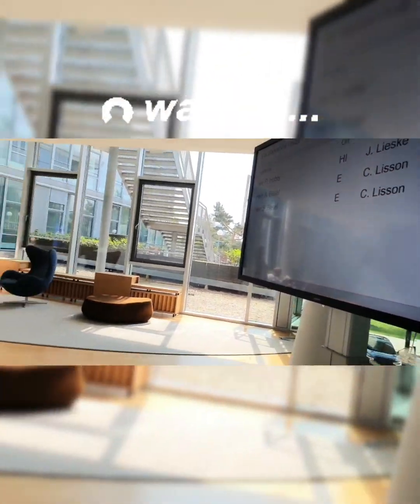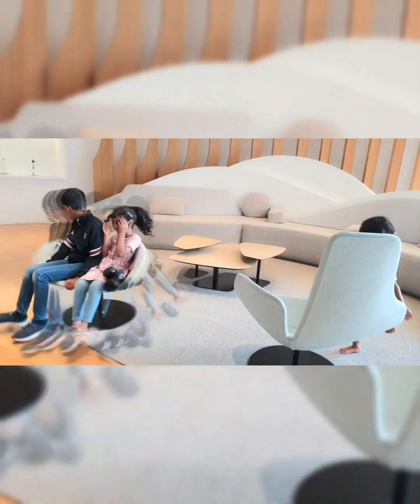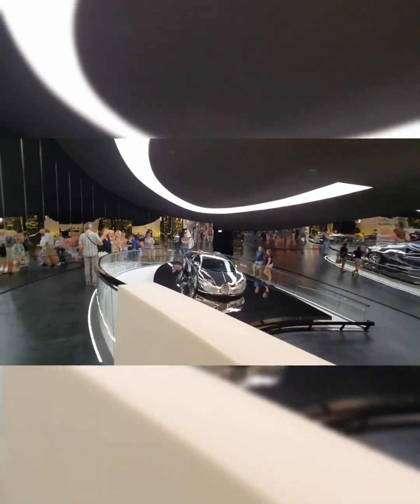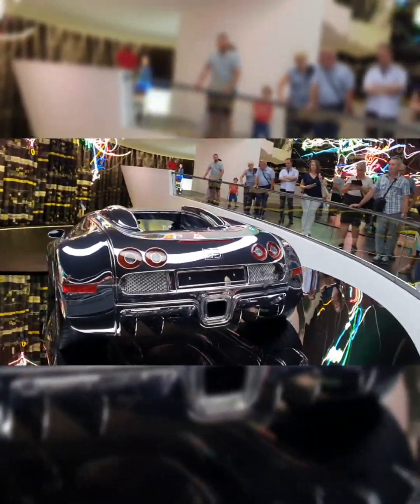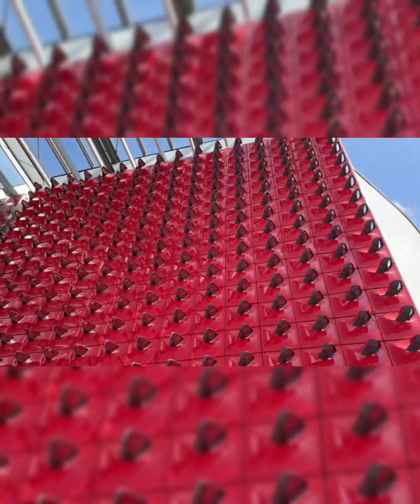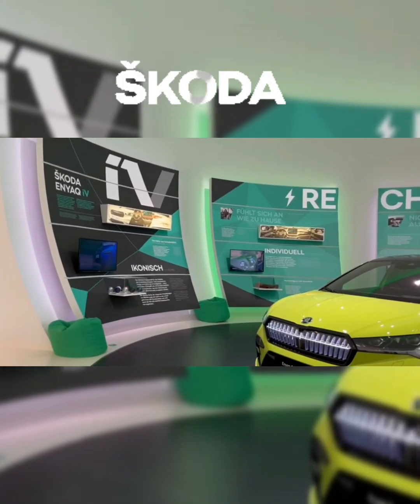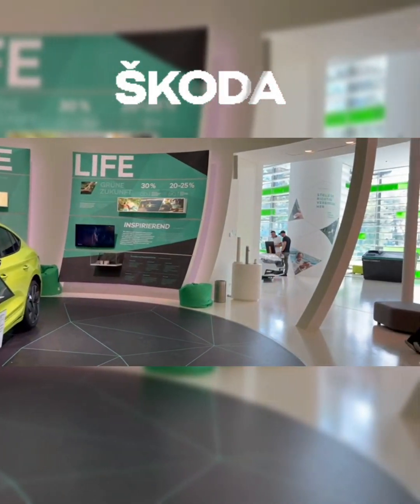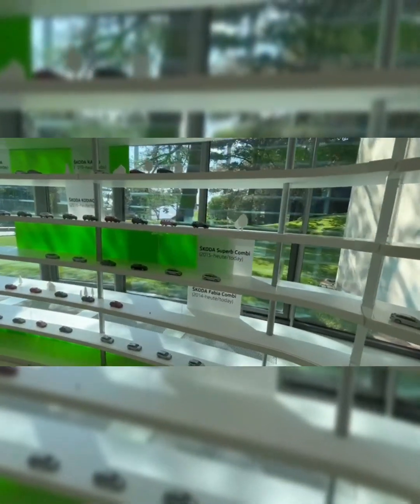Trip to Autostadt, Part 2!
Musician: Xuxiao